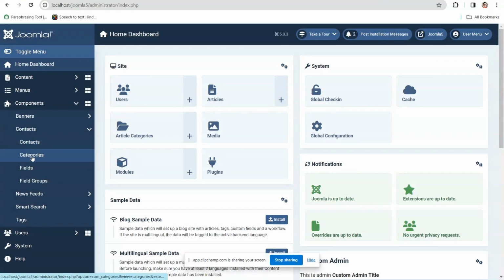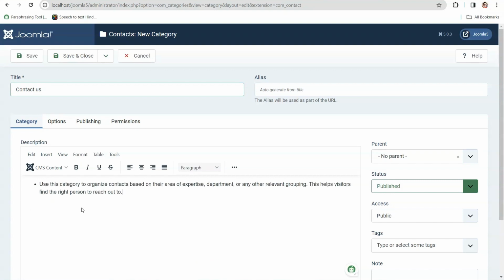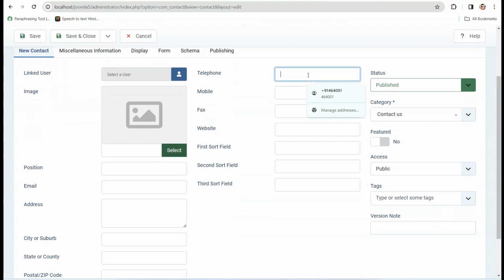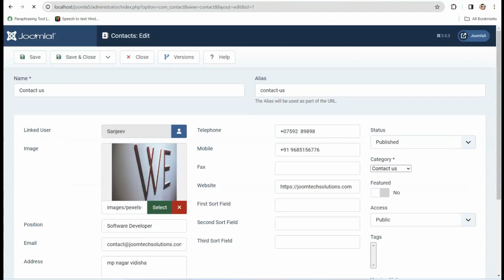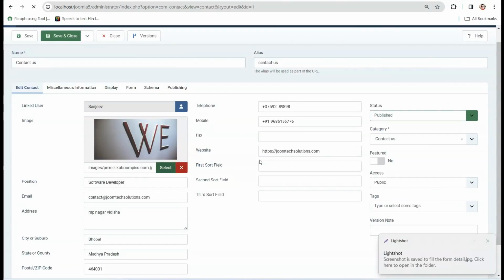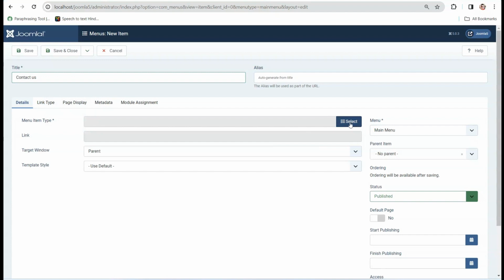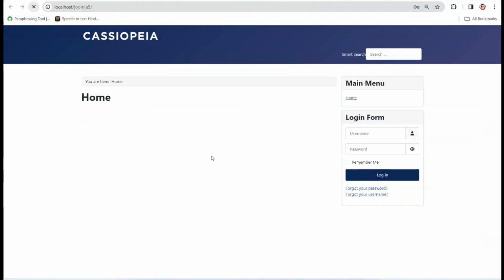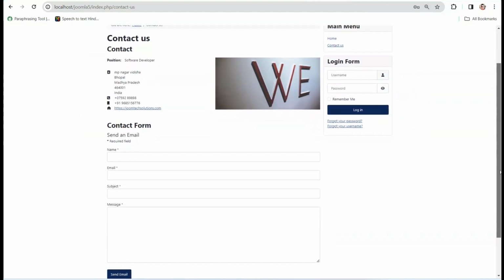#11 How to Create Contact Form in Joomla 5 | Joomla 5 Tutorial for beginners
👉Chapters
00:00 introduction of contact form
0:25 ways of create contact form
00:50 Login Joomla admin and open Contacts menu
01:12 Create Contact Category
01:48 Create contact form
02:25 upload image for contact form
03:15 Create Contact us menu
03:41 Select Single contact type

In this tutorial, you will learn how to create a contact form in Joomla 5 website. A basic contact form is a great way to send a message or provide feedback, giving your visitors an easy way to contact you.